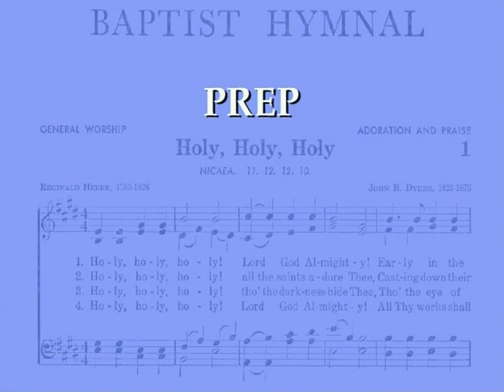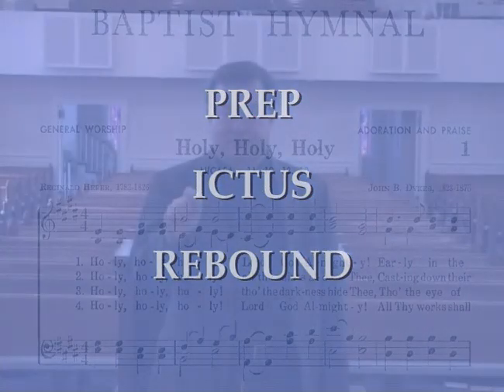1 of 5 Intro to Conducting